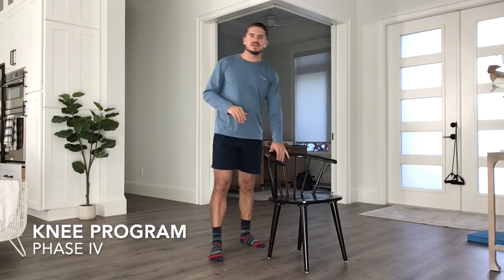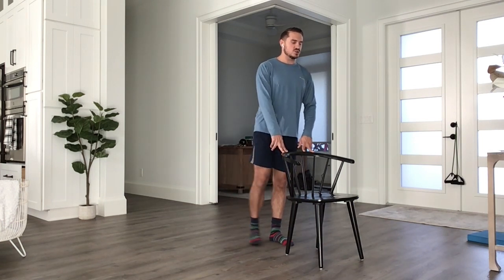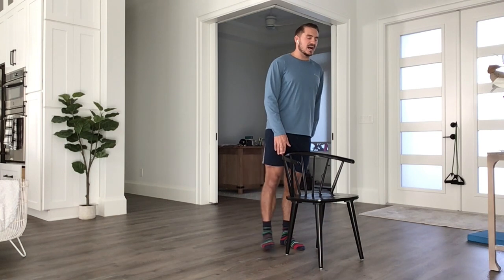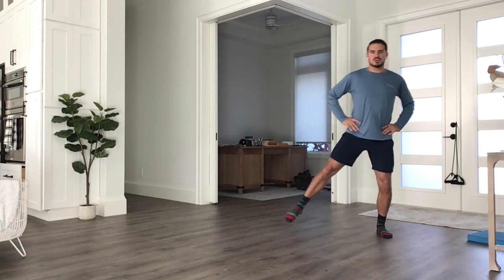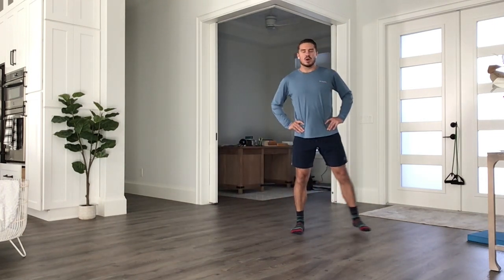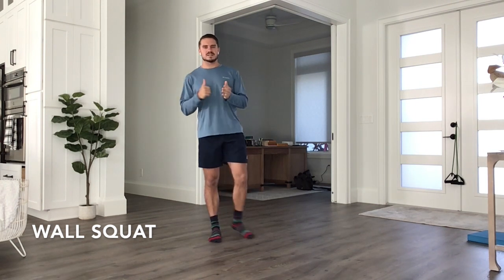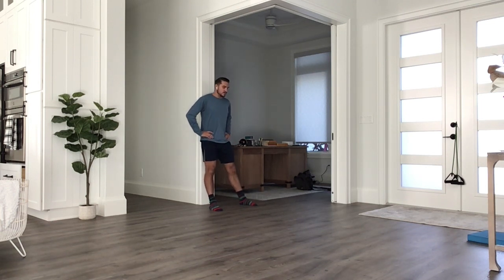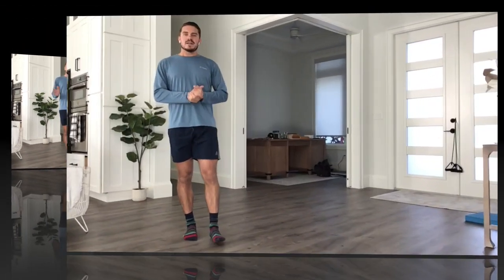Exercise for Seniors | Knee Program Phase IV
Enjoy the final part of our four part program focused on eliminating knee pain.